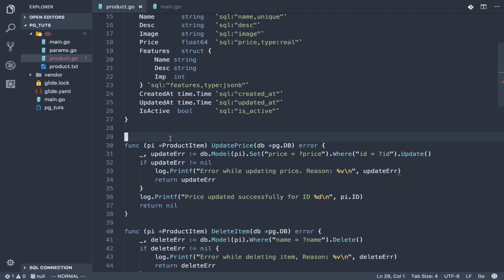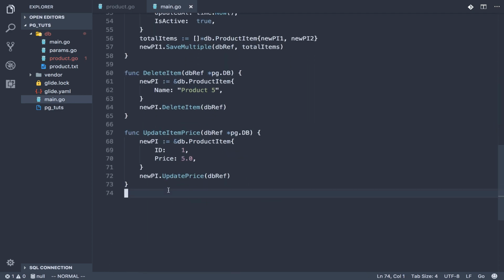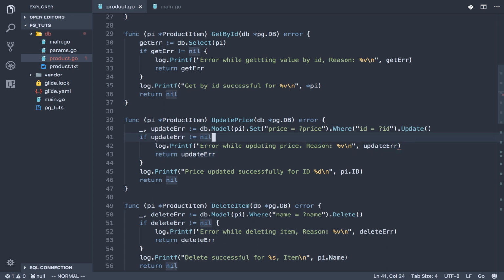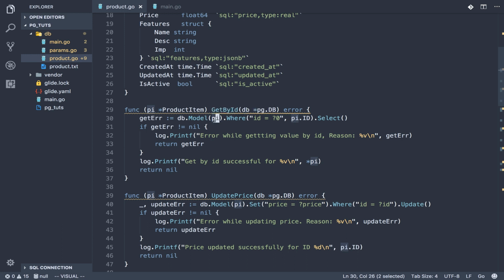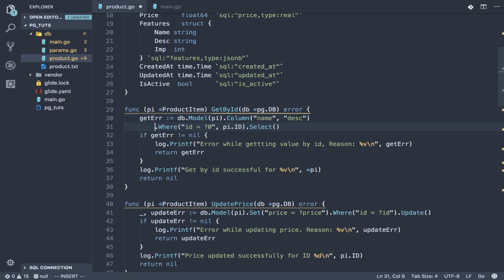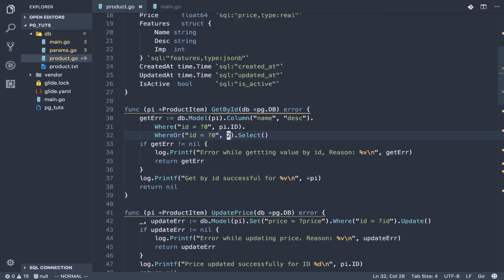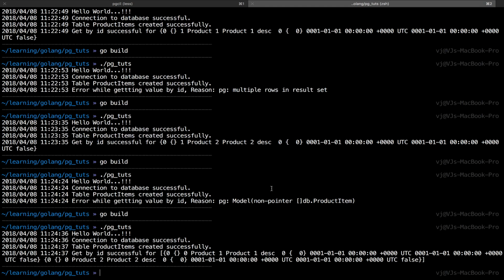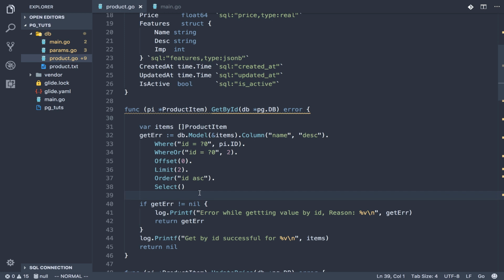GO-PG 9: Querying